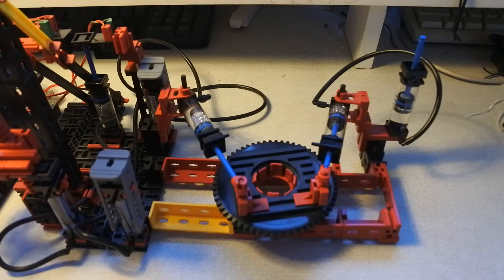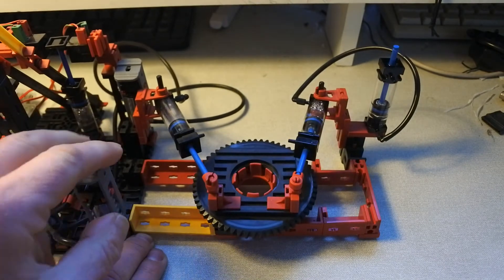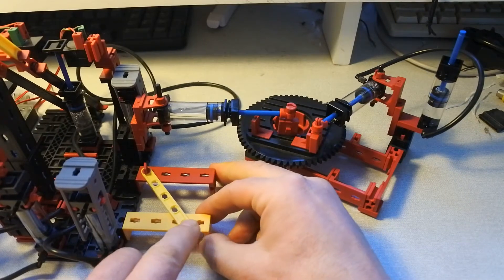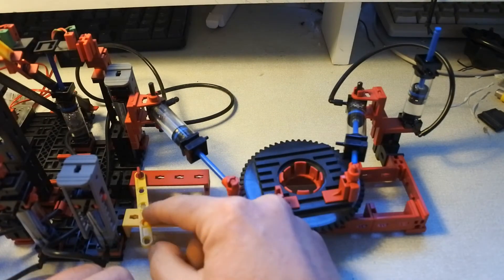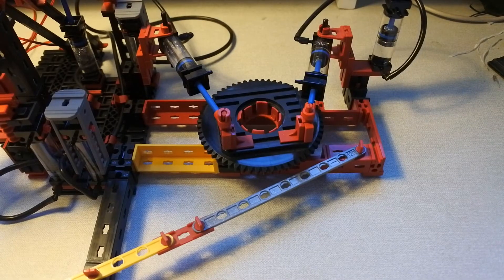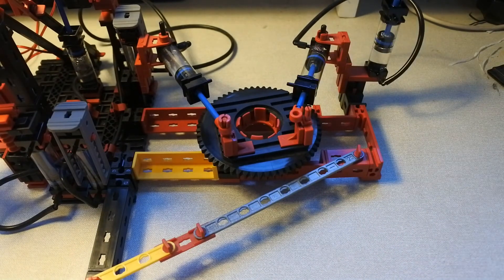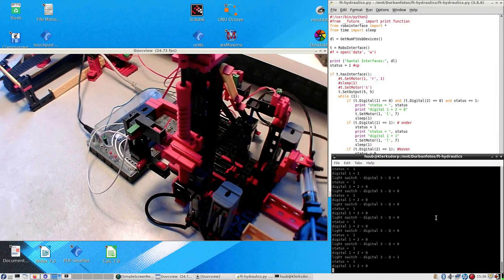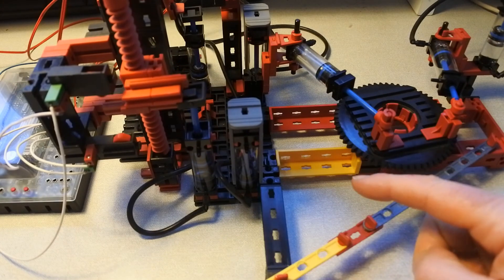fischertechnik hydraulics episode 22 : Intro, manual pistons, reconstruction, rigidity, Python, test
for more info and pictures. This video is part of my 01 January 2021 blog.

Thanks to my patron(s) mentioned on the special page on my website.